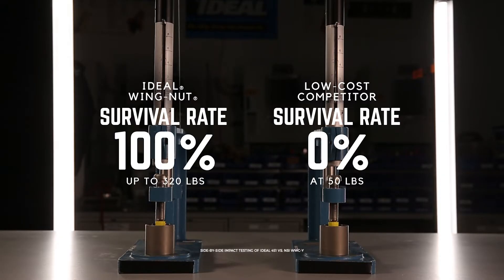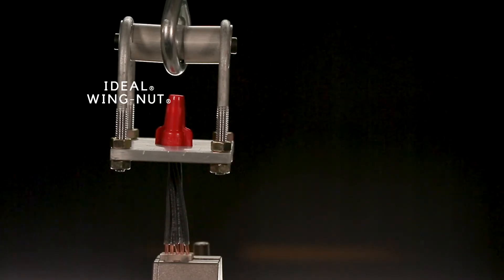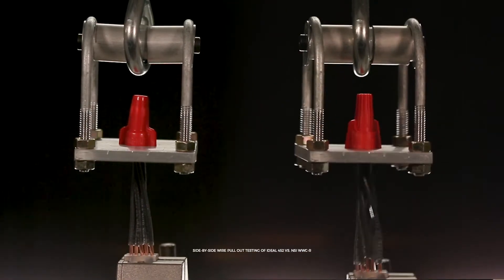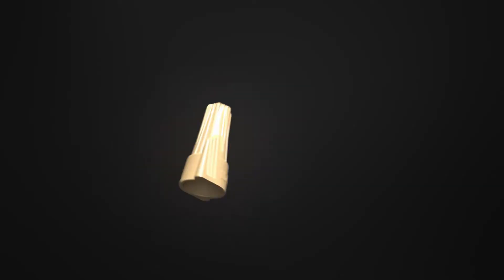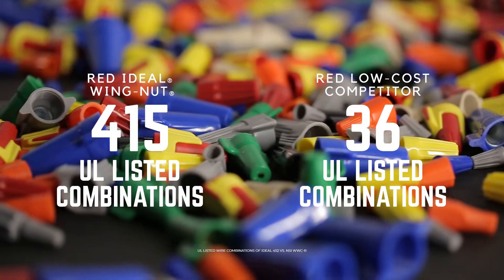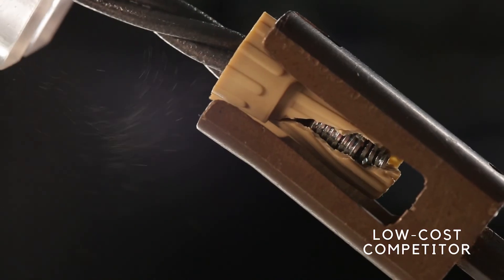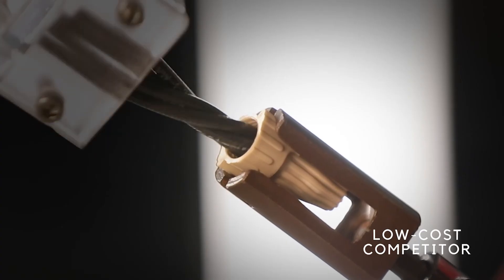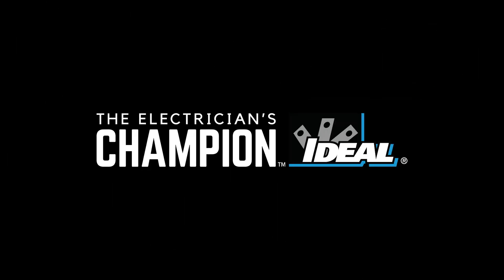ELEC33732 2018 Wire Termination Video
IDEAL wire connectors - the ones you trust!!